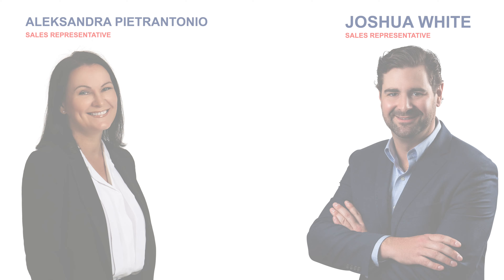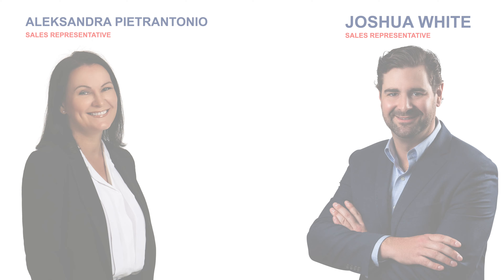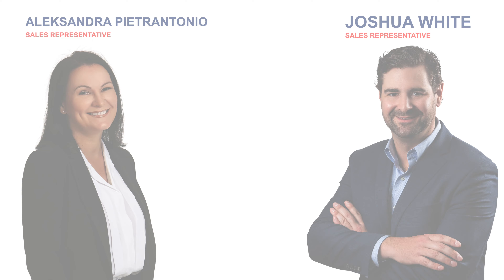Welcome Home - Selling Your Home With Team Logue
YOU’LL BE SOLD ON TEAM LOGUE
We offer expertise to sellers in the Burlington, Oakville, and surrounding areas. Our “outside the box” approach to real estate has proven results. Our clients love the tailored, highly personalized service we offer through our premium marketing plans. This video will walk you through all the services we offer.

At Team Logue we aim to create long term client relationships. We earn your trust through delivering exceptional service and exceeding your expectations. As your partner at every stage of your life, nothing is more rewarding to us than hearing that you’re happy.